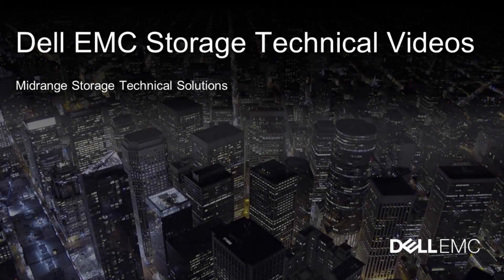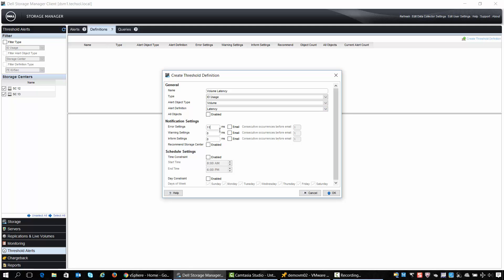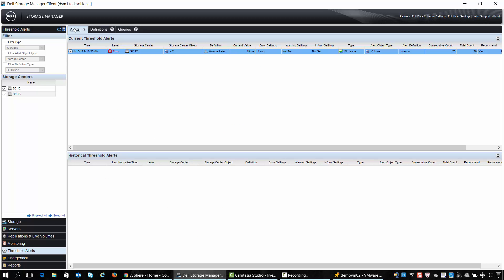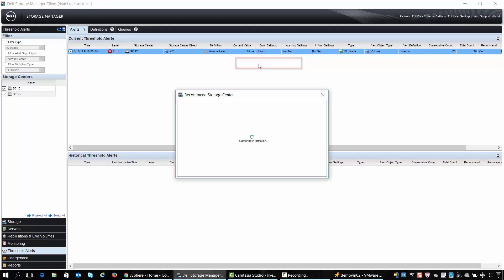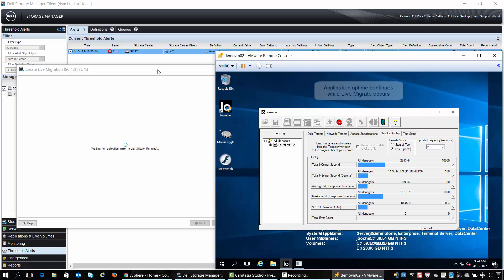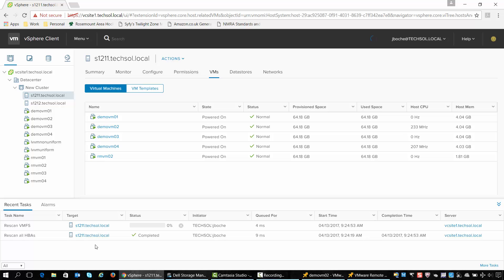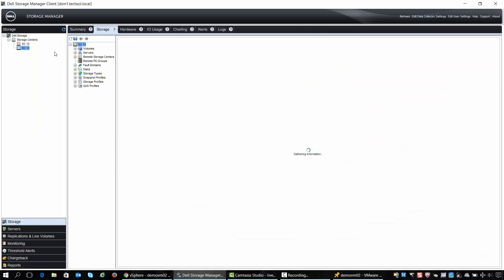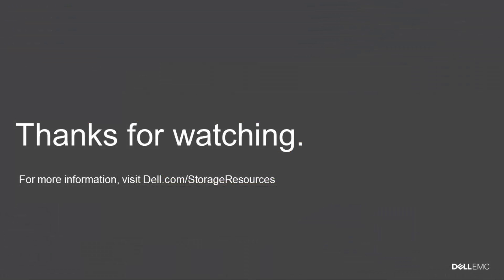Data Mobility with Volume Advisor and Live Migrate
This video demonstrates federated data mobility of a tier 1 application using Volume Advisor and Live Migrate with zero downtime.